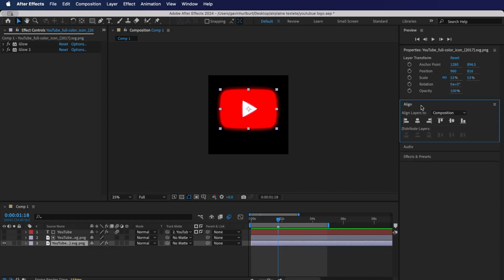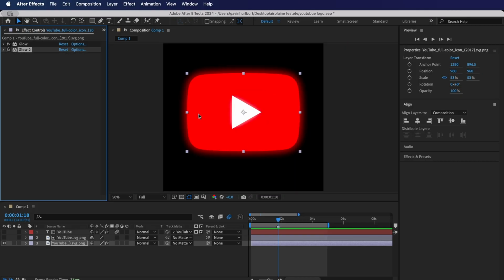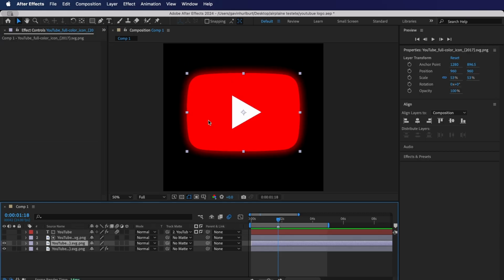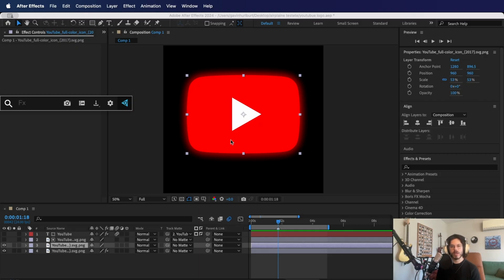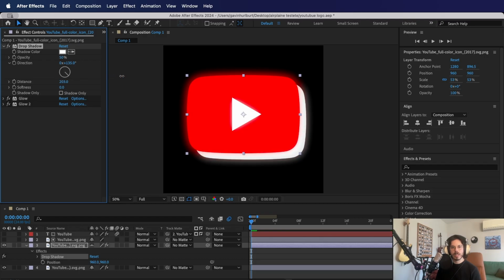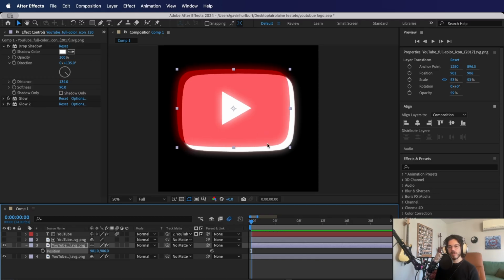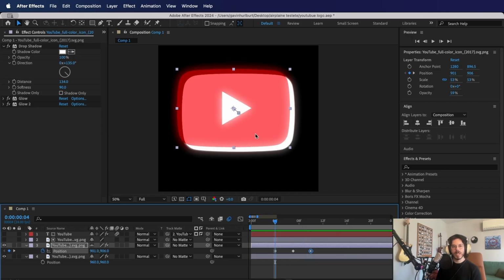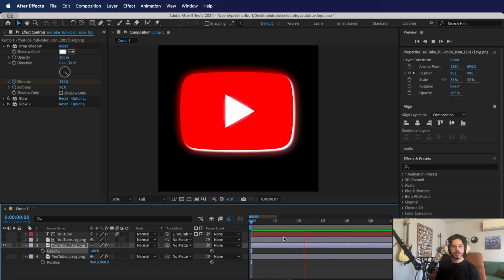Making an animated YouTube logo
Today we'll be making an animated logo for YouTube in After Effects.